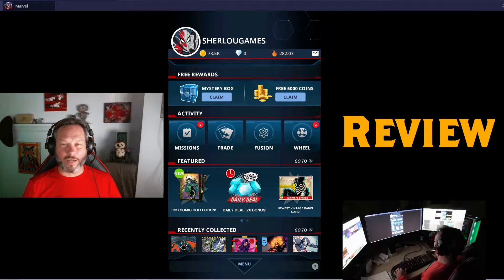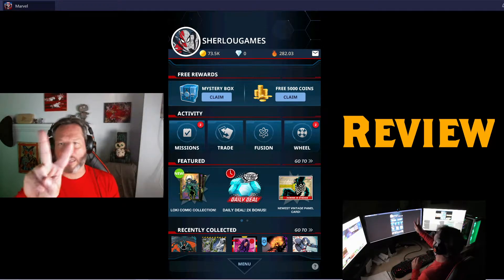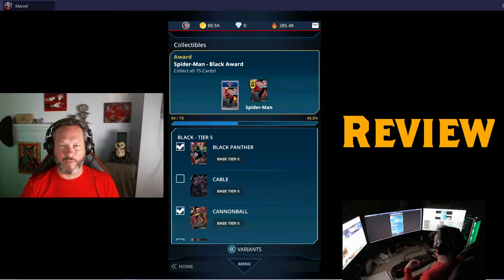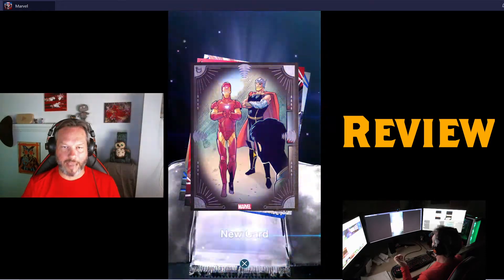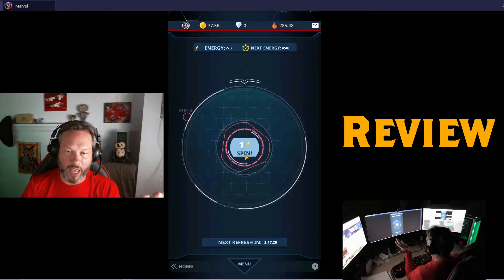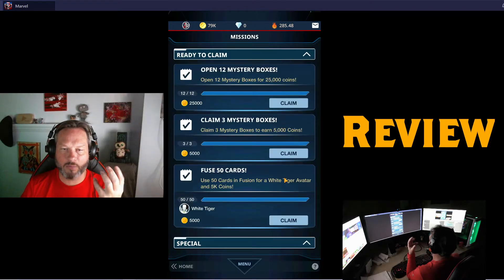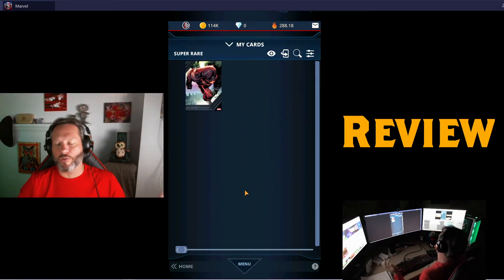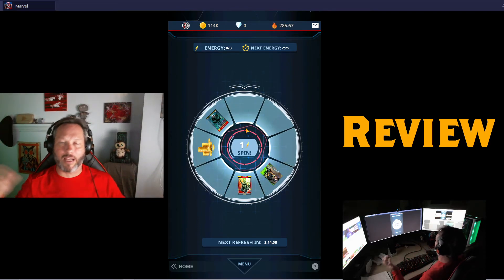Marvel Collect by Topps REVIEW (July 2021)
Do you like collecting cards? Do you like Marvel? Well those are the 2 big questions here. And my review is built around that.
And why Marvel? Because Disney as done an incredible job of putting Marvel on top of the charts. Marvel movies, comics and merchandising have never been so high. The Marvel franchise is at is best right now with such an incredible roaster of heroes and villains. Collecting Marvel trading cards is just so fun right now. I can't imagine anyone not getting excited about this new Marvel mobile game made by Topps. I even heard that you can make money with the game by trading the rarest cards... Marvel Collect might not be the most spectacular but it's a really fun way to get a part of the universe for the real Marvel fans.
Become a special Member right now: click this link to get access to exclusive perks: